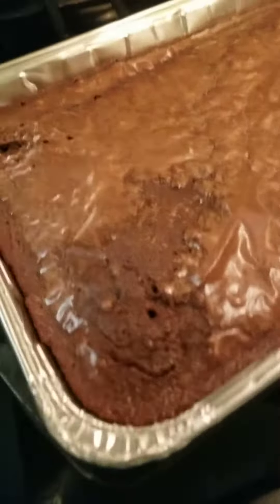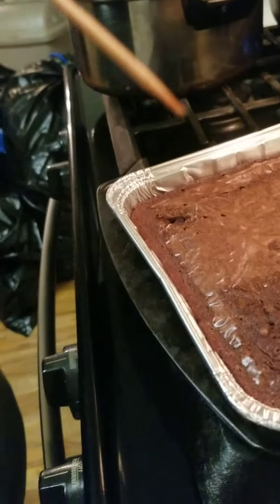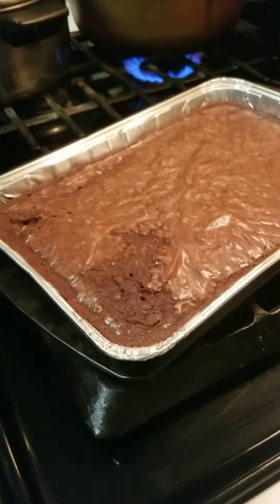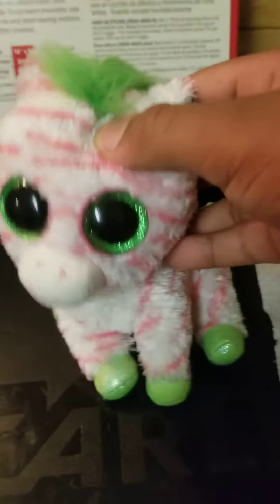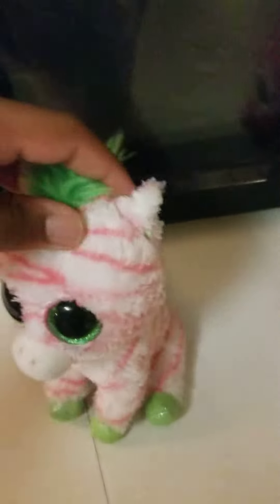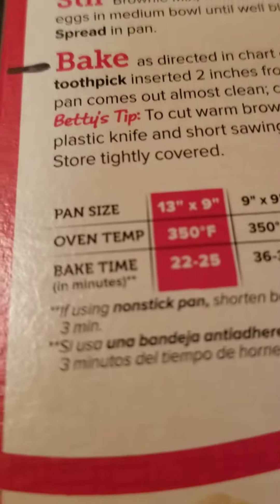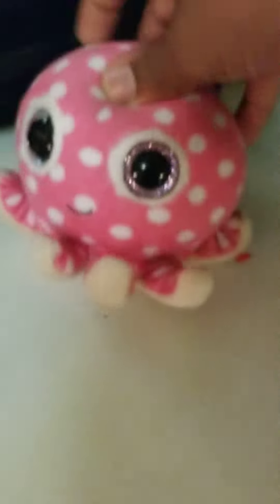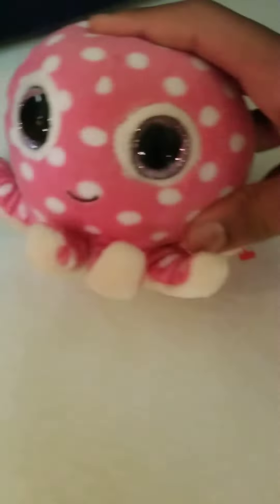Cooking With Ollie And Sapphire: Fudge Brownies Pt2